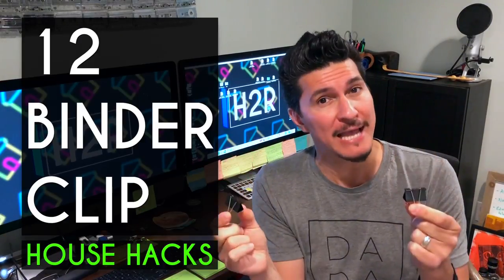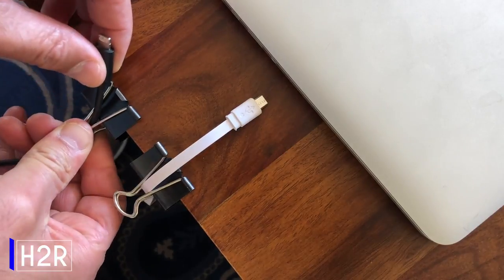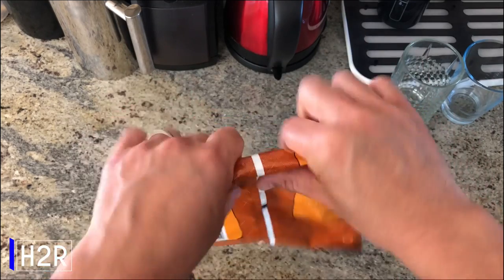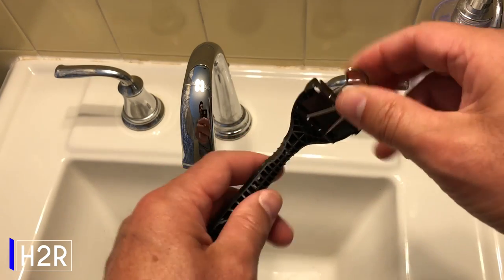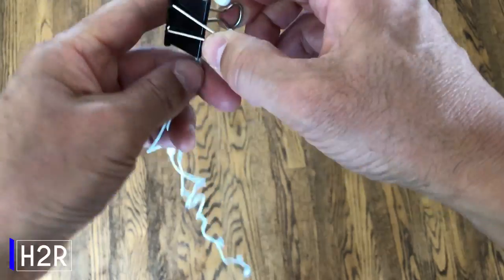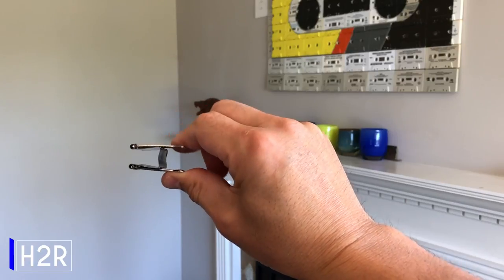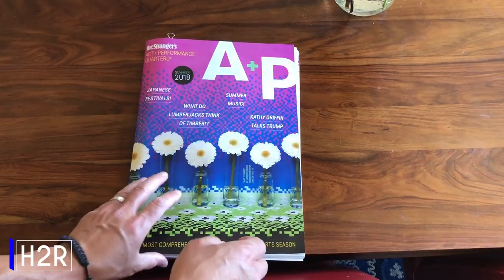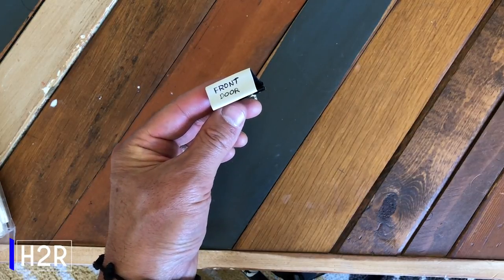Binder Clip Life Hacks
12 Binder Clip Life Hacks

Here are the 12 binder clip house hacks featured here in this video:
1. Cord organizer
2. Tooth paste presser
3. Bag clip
4. Money clip
5. Razor protector
6. Tea bag holder
7. Ear bud organizer
8. Sponge holder
9. Finger exerciser
10. Wrapping paper holder
11. Book/magazine page marker
12. Key identifier

About this video:
In this video, Kevin from Hack To Reality shows us 12 binder clip life hacks you can use around the house to save time and money. Binder clip life hacks are a great way to repurpose binder clips in a creative and fun way around the home. Hack your way to a better home and enjoy life with these house hacks.

Question:
Is there any other binder clip hack we should know about?